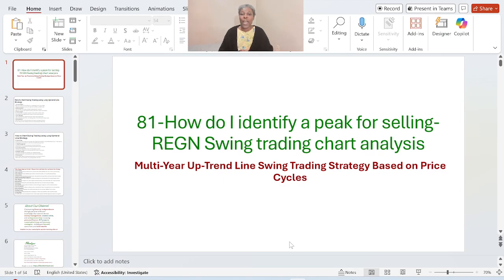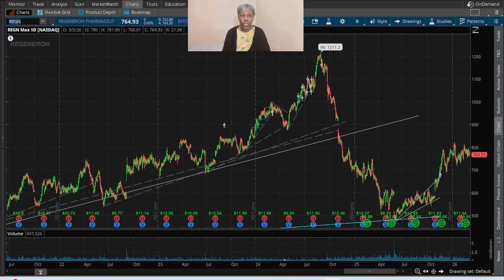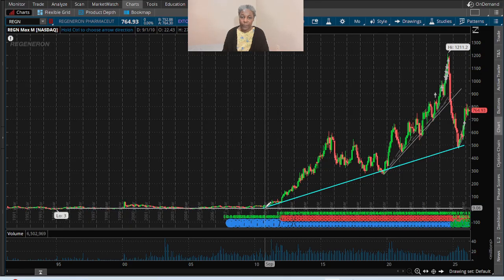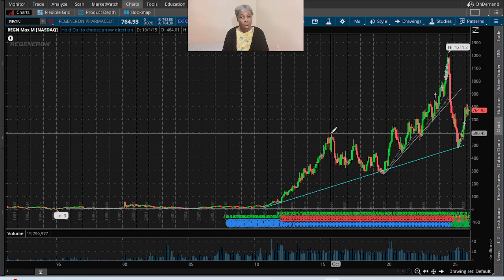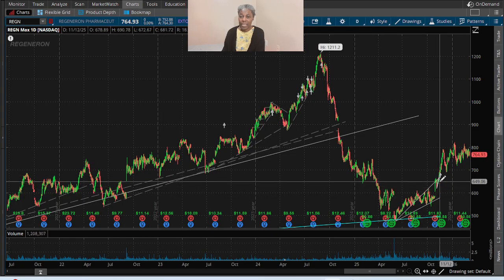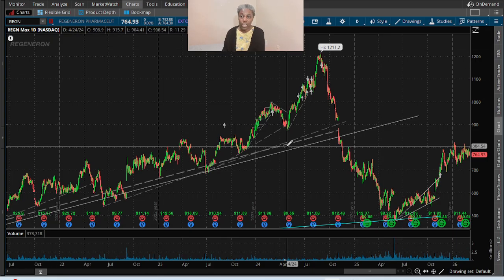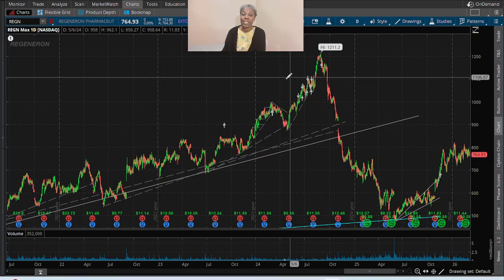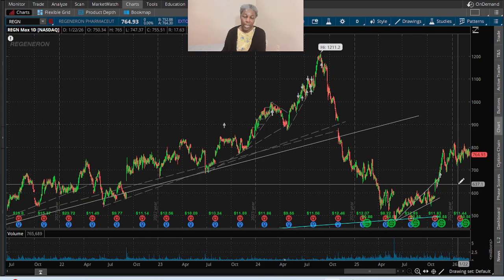81-How do I identify a peak for selling-REGN Swing trading chart analysis v79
REGN Swing Trading Analysis for Beginners using a Multi-Year Up-Trend Line Swing Trading Strategy Based on Price Cycles (Mar 6, 2026) – Learn how to swing trade with price cycle tips and entry strategies. Perfect for beginners looking for practical swing trading tips and chart analysis.

**Video Topic:** 81-How do I identify a peak for selling-REGN Swing trading chart analysis

This beginner-friendly guide covers:
Entry strategy: Buy at the valley line

Our Vision

Our Objectives